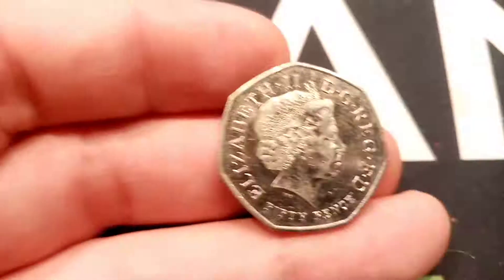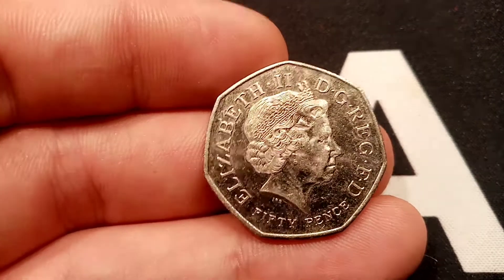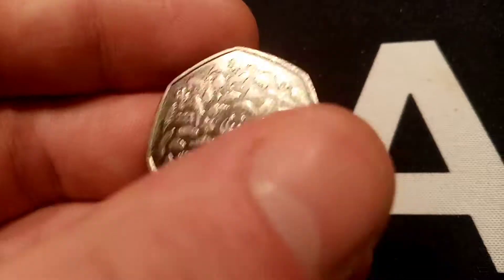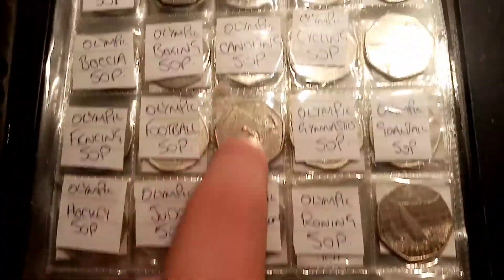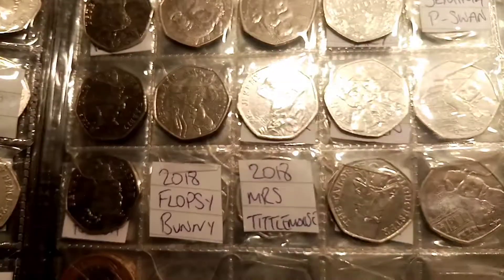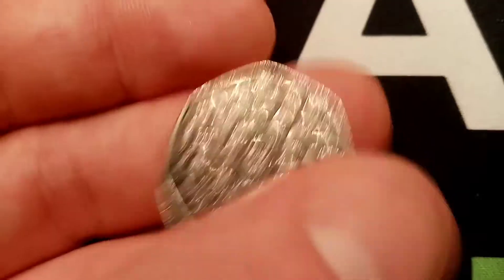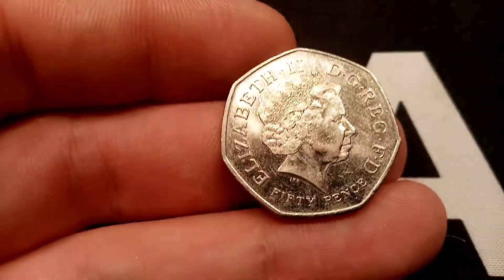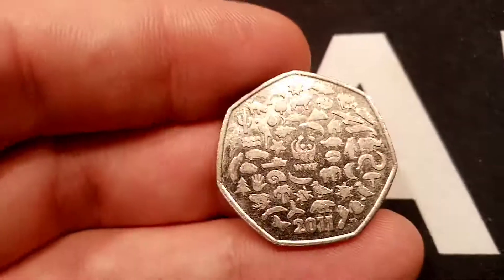CHECK YOUR CHANGE #89 - 2011 50P COIN?!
CHECK YOUR CHANGE #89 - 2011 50P COIN?! New Series featuring all the coins I'm lucky enough to find at work. What coin treasures or notes have you used without checking your change. The next coin I've found is UK 2011 WWF 50P COIN.
50p coin hunt 2020. UK 50p Coin hunt